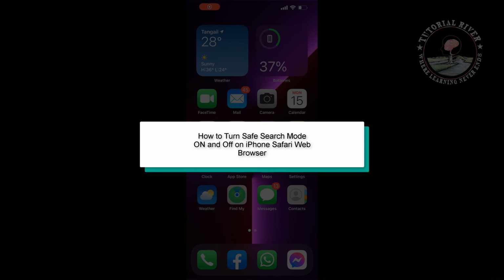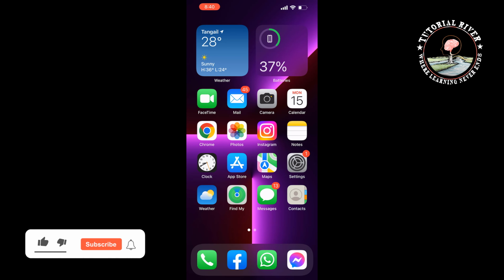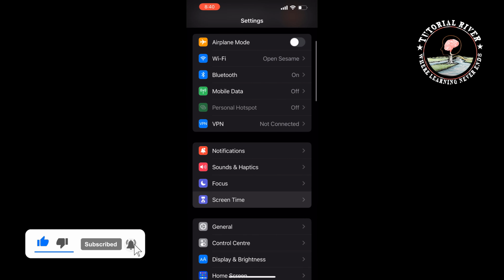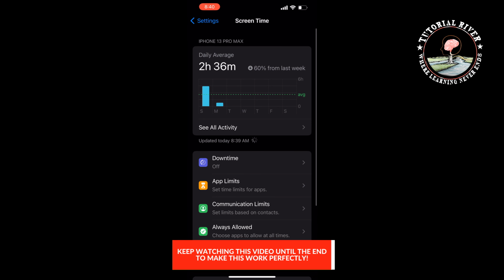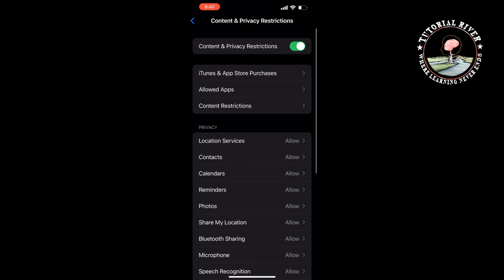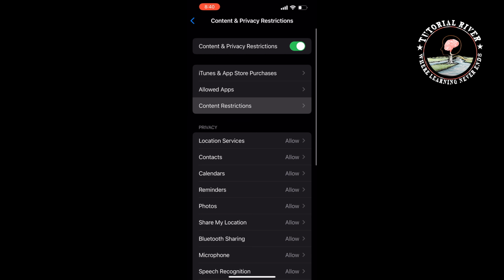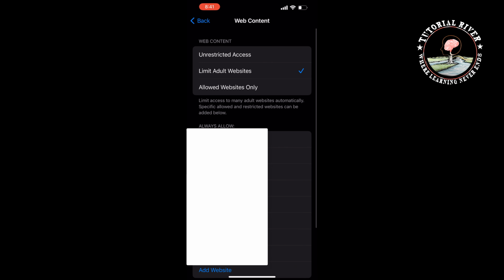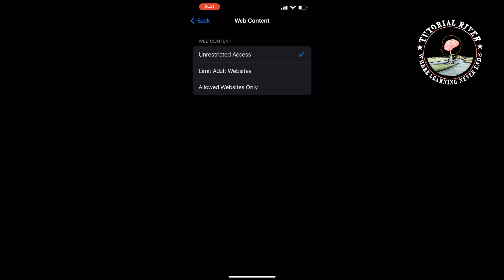How to Turn Safe Search Mode ON and Off on iPhone Safari Web Browser